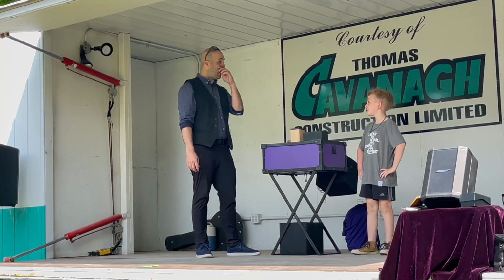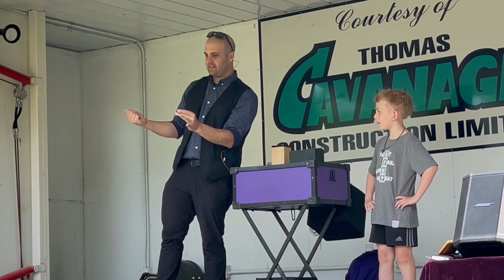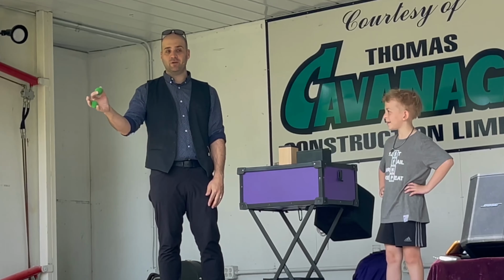Franktown Lilac Festival: Highland Dancing, Craft Market, Magic Show, Children's Bike Parade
Stepping into the charming village of Franktown, Ontario felt like entering a storybook. The air was thick with the sweet scent of lilacs, and every corner was adorned with vibrant blooms. As a lover of gardens and nature's beauty, attending the Franktown Lilac Festival had been a dream of mine for years. Join me as I recount my enchanting experience at this floral extravaganza.

A Floral Wonderland: The moment I arrived in Franktown, I was greeted by a kaleidoscope of colors. Lilacs of various shades—white, purple, blue, burgundy, and pink—blossomed in gardens, along pathways, and even lined the famous Lilac Lane. This picturesque country road, bordered by fragrant lilac bushes, seemed straight out of a fairy tale. I couldn't help but immerse myself in this floral wonderland.

Festival Delights: I had the pleasure of attending the Franktown Lilac Festival on a sunny Saturday, May 27th, 2023. The heart of the hamlet, Centennial Hall on Church Street, buzzed with excitement and a sense of community. The day started with a hearty pancake breakfast hosted by the Beckwith Irish Football Team, fuelling us for the adventures ahead.

One of the highlights of the festival was the Children's Bike Parade, which kicked off from St. James Church. The sight of the little ones pedalling joyfully through the streets, adorned with flowers and enthusiasm, set the festive atmosphere for the day.

As I explored the festival grounds, a plethora of attractions awaited. From captivating live performances like the mesmerizing magic show to the graceful Highland Dancing demonstration by the talented students of Victoria Nichols School, there was something for everyone. The concert by Jamie McMunn & Friends filled the air with delightful melodies, creating a backdrop of music and joy.

History enthusiasts had the opportunity to embark on horse-drawn wagon rides through the renowned Lilac Lane, guided by knowledgeable locals. The ride was a journey through time, immersing us in the rich heritage of Franktown. DIY enthusiasts like myself found inspiration in the dry stone wall demonstration in front of the church, showcasing the community's craftsmanship and love for preserving their history.

The festival also catered to a variety of interests. The craft market offered unique handmade treasures, and children's games provided endless entertainment for the young ones. Garage sales and a silent auction added an element of excitement, and the community breakfast and barbecue kept everyone well-fed and energized throughout the day.

A Blossoming Legacy: The story of Franktown's journey to becoming the Lilac Capital of Ontario fascinated me. The settlement, established in 1818-19 as a supply stop between Richmond and Perth, became home to Scottish and Irish settlers who planted lilacs around their farmsteads. Franktown's untouched landscape allowed these beautiful flowers to thrive, resulting in dense growth and the development of unique hybrid species with double florets.

The lilacs of Franktown hold a special place in the region's flora. Varieties such as Dixie, named after Dixina Pierce McLellan, a former property owner along Lilac Lane, as well as Franktown and Beckwith, have become synonymous with the town's floral heritage. In recognition of their efforts to protect these unique varieties, Franktown was honored with the International Lilac Society's President's Award in 2009.

 Attending the Franktown Lilac Festival was a dream come true. The enchanting beauty of the lilacs, the festive atmosphere, and the rich history of Franktown created an unforgettable experience. Walking through the streets, surrounded by blooming lilacs, I couldn't help but feel a profound connection to nature and the community. If you're a lover of gardens, a seeker of serenity, or simply in search of an extraordinary adventure, the Franktown Lilac Festival deserves a place on your travel list. Let the fragrance of the lilacs guide your journey and create memories that will bloom in your heart forever.

Walking Attractions Copyright